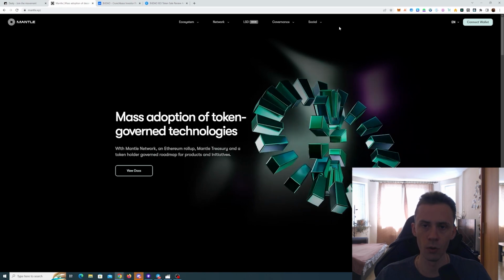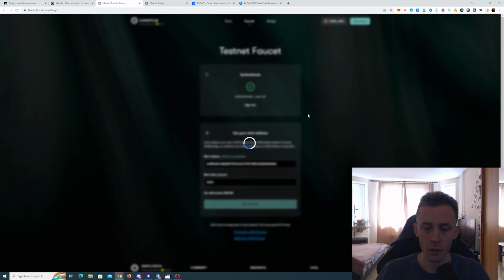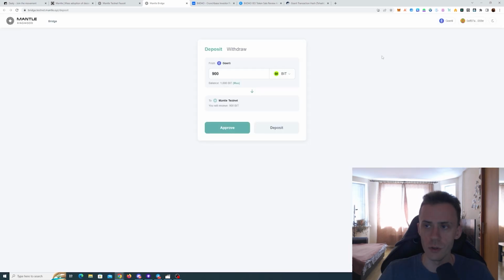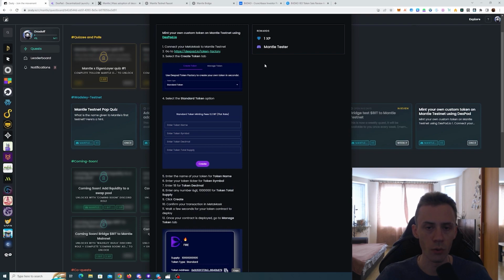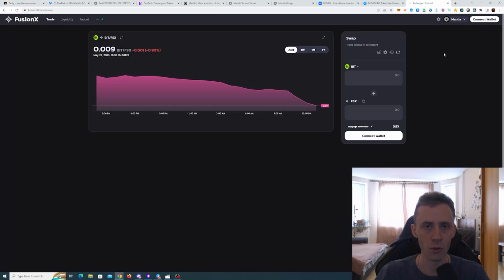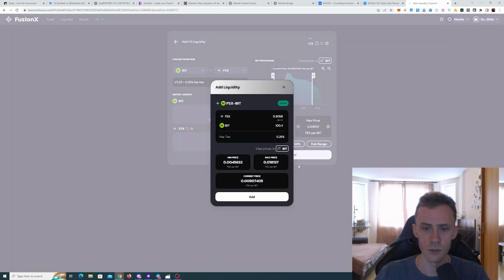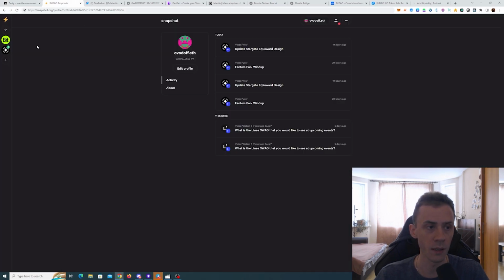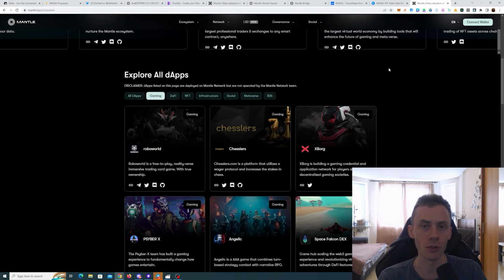Mantle Testnet Guide. Activities for Potential Airdrop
Step by step tutorial for activities on Mantle Network. These can make you eligible for future airdrop, if it will happen.
00:00 - General Information
00:58 - Networks and Faucets
03:40 - Bridging Tokens
05:03 - Mantle Zealy Tasks
06:04 - Creating Token on Dexpad.io
07:42 - Mantle Dexes
09:30 - Zealy Activities
12:43 - Closing Thoughts